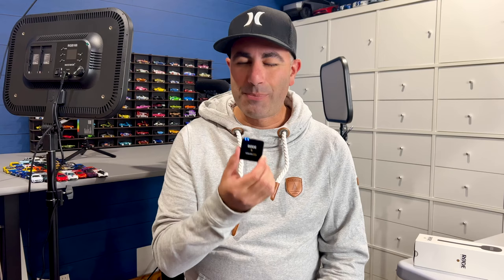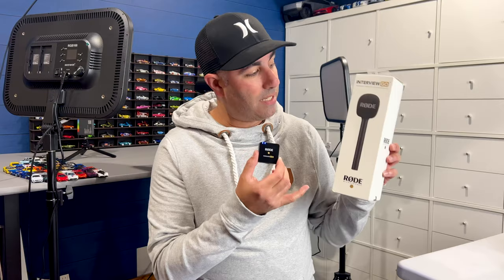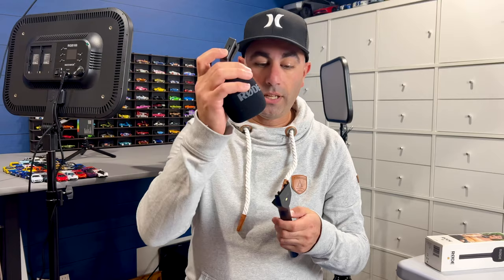Rode Interview Go - This is How it Works